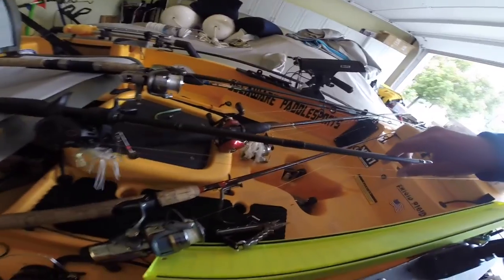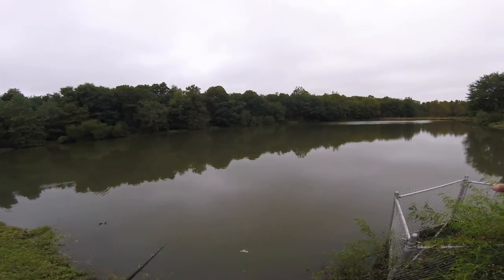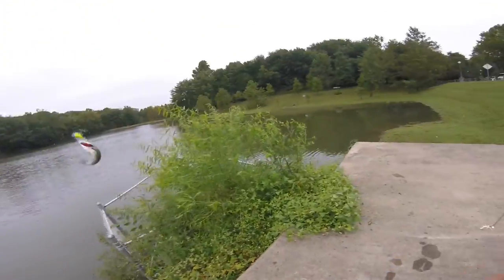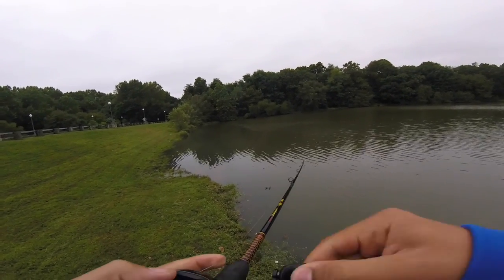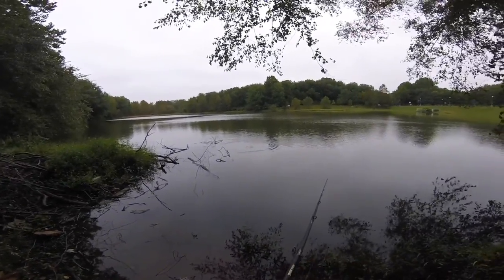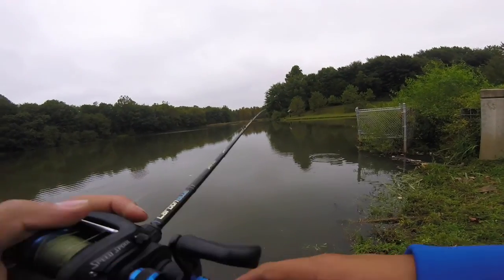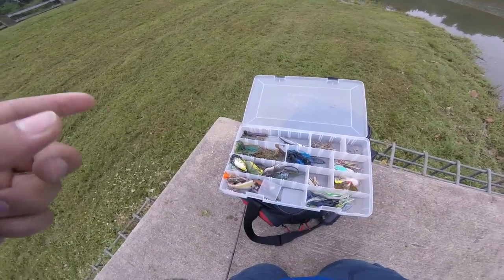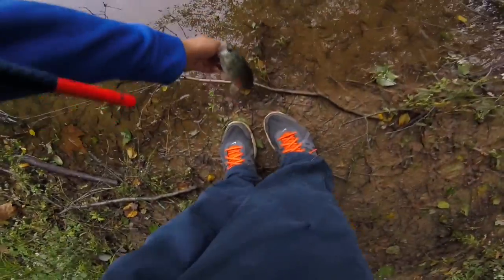The Struggle Is Real... Early Fall Pond Fishing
As you can probably tell, I had a pretty rough day out there today...
FISH CAUGHT~
      - Largemouth Bass (Micropterus salmoides)

FISHING GEAR USED~ - Rod/Reel Combo: Lews Carbon Blue Combo, 5'9" Ugly stick, BPS Tourney Special Reel- Line: 20lb Power Pro, 12lb Mono. (Leader) - Bait/Lures: Jawbone Squarebill, BPS Lipless Crankbait, YUM Sharpshooter, Zoom Trick Worm- Terminal Tackle: Gamagatsu Wacky Hooks (Size 3), Skinny Bear Dropshot Hooks (Size 6), 1/8oz Dropshot Weight
CONDITIONS/LOCATION~ - Location: Three Sisters Lake Gaithersburg, MD, USA - Air Temp: 63-68 Degrees Fahrenheit - Water Temp: 68-73 Degrees Fahrenheit - Water Visibility: 2-4 Feet- Tidal Conditions: n/a
CAMERA GEAR/EDITING TOOLS~ - Gopro Hero 4 Session (Chest Cam) - Gopro Hero 3+x2 (Any Other Shots Besides My Chest) - Black Pro Gopro Acc. Kit~ - iPhone 5s (In Some Vloging Scenarios)
- iMovie Mobile (On My iPad)